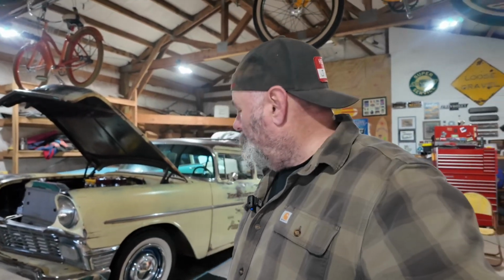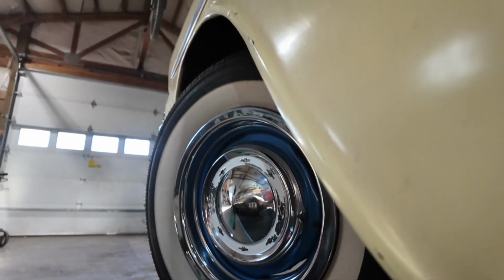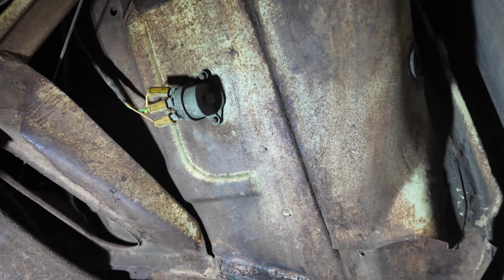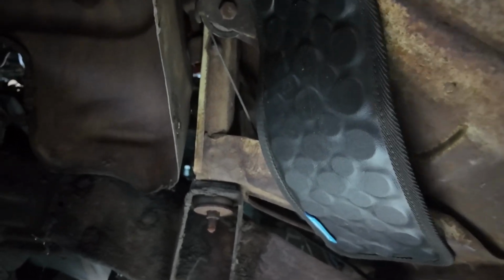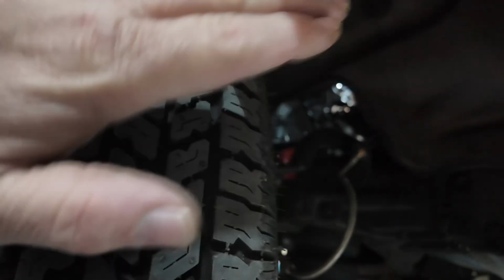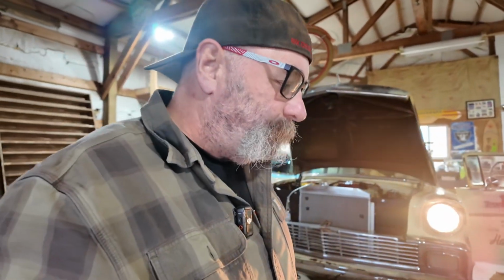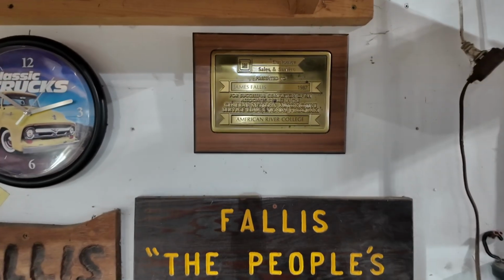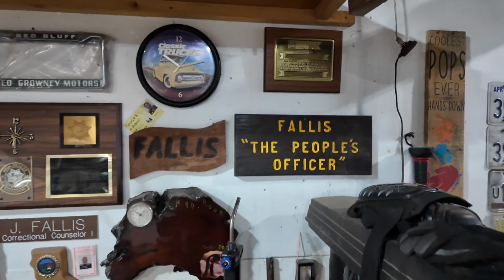You will not believe where the Dimmer stitch is located!!!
Replacing a high low beam head light switch on 1956 chevy handyman wagon. The switch is located under the car behind the inter fender! Notice how nice the body is. Also a little background about me Jimmy James.